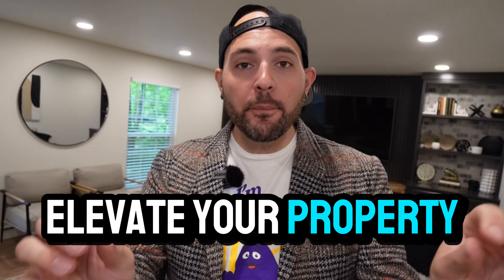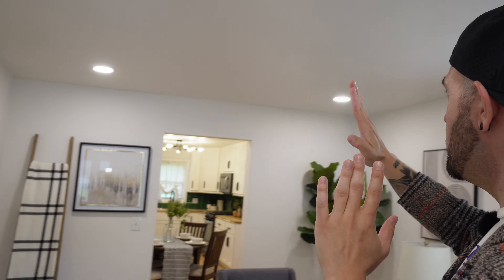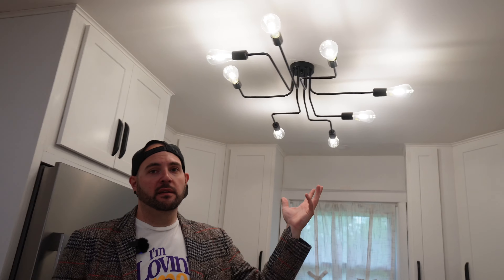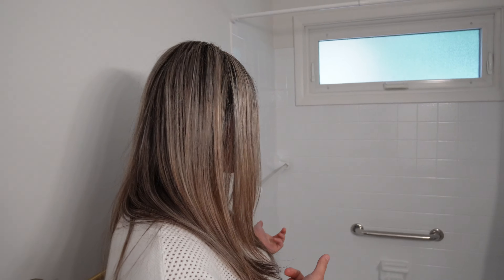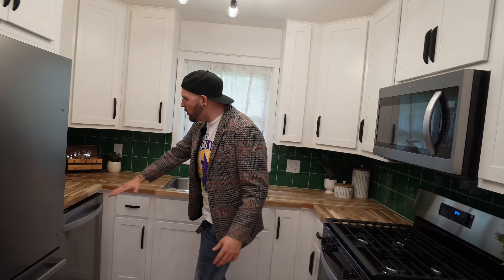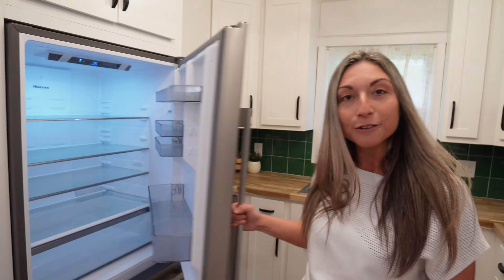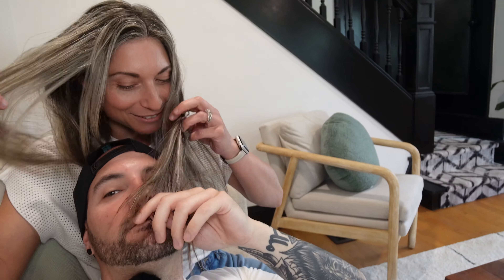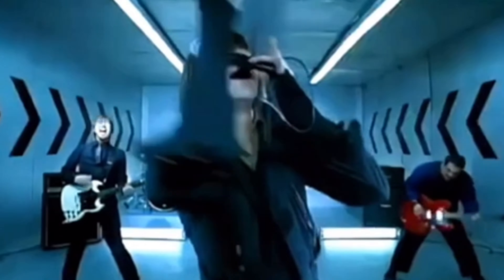These 5 things will Help Sell Your House Fast! | How We Flip Houses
Here are the five essential tips to elevate your property and ensure it sells quickly. Discover the secrets behind strategic lighting, fresh paint, decluttering, new appliances, and professional staging. These tips help you transform any space into a buyer's dream.

In this video, we'll explore how proper lighting can make a room feel brand new, the impact of a fresh coat of paint, and the importance of a clutter-free environment. Plus, we'll discuss the value of investing in new appliances and the impedance of home staging. Follow along to learn how to make your property stand out in the market.

Whether you're a seasoned flipper or just getting started, these tips will help you sell your property fast.